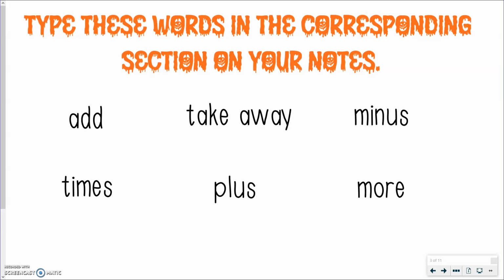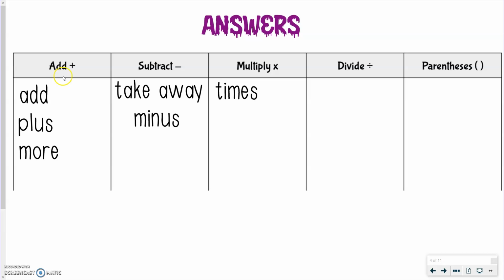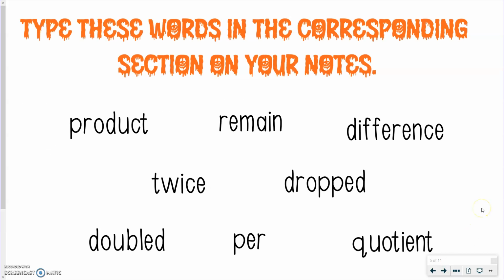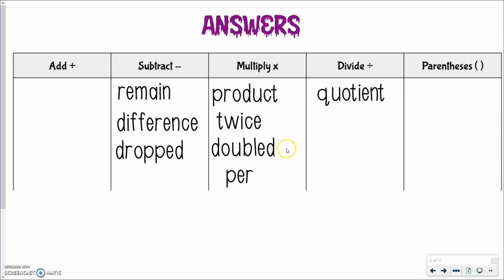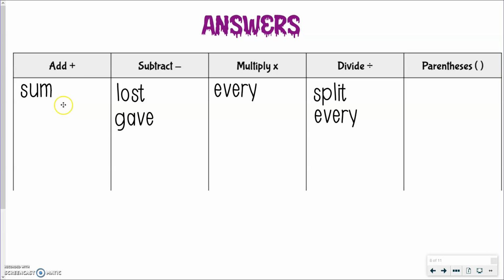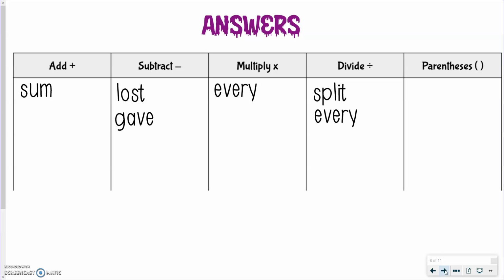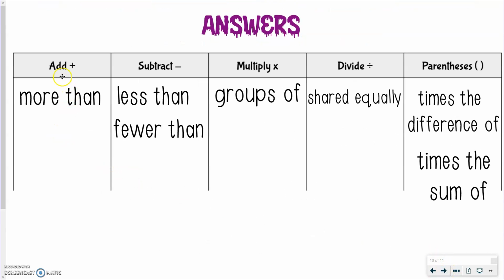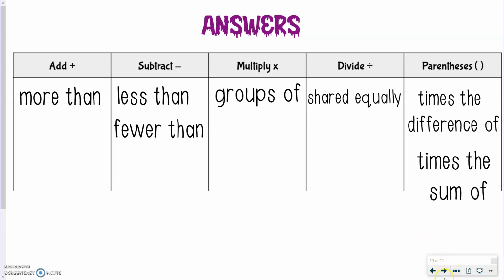1 Operation Words